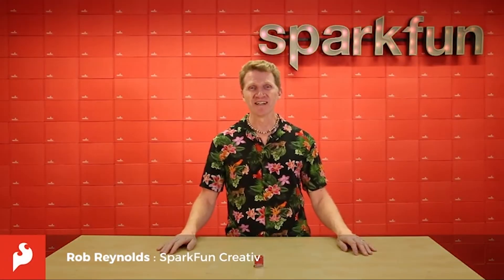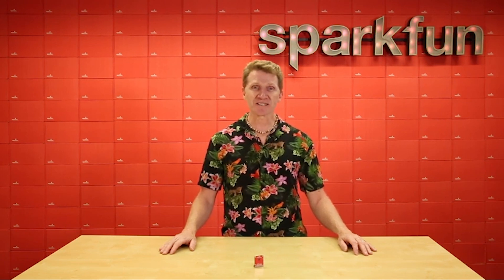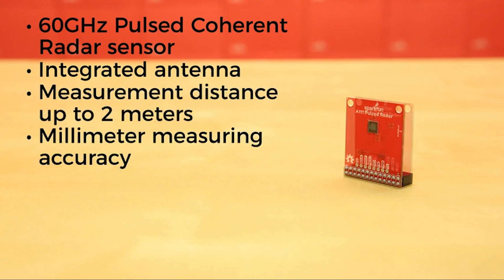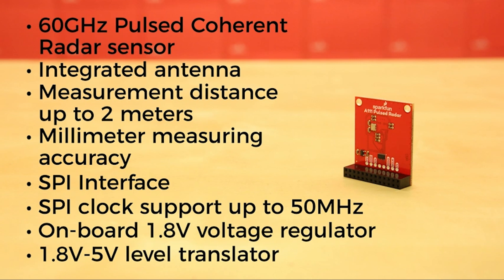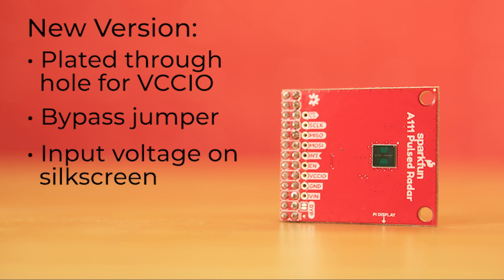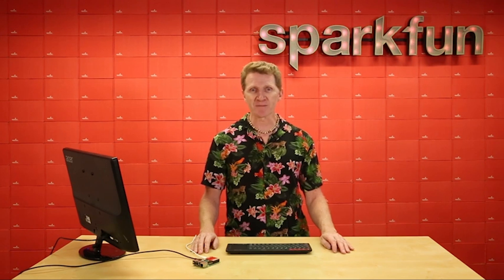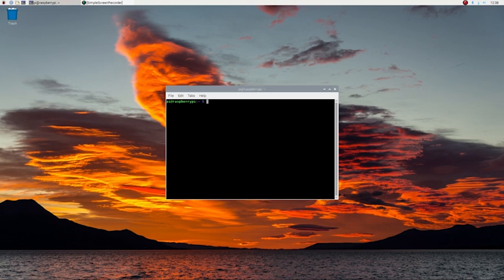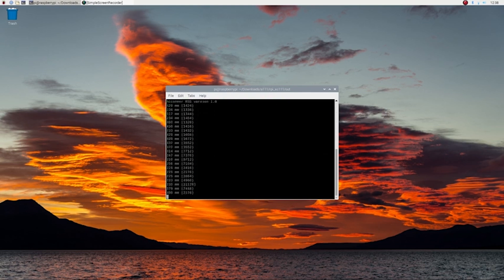Product Showcase: SparkFun Pulsed Radar Breakout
Does your project require high-precision, cutting-edge distance measurement? Or maybe speed, motion, or gesture-sensing? We're not talking about simple ultrasonic or even infrared here, but 60GHz radar! Well say hello to the SparkFun A111 Pulsed Radar Breakout! The A111 is a single-chip solution for pulsed coherent radar (PCR) and comes complete with an integrated antenna and an SPI interface capable of clock speeds of up to 50MHz. Though the A111's primary use case is distance-sensing, it also supports applications in gesture, motion, material, and speed-detection at distances of up to two meters.